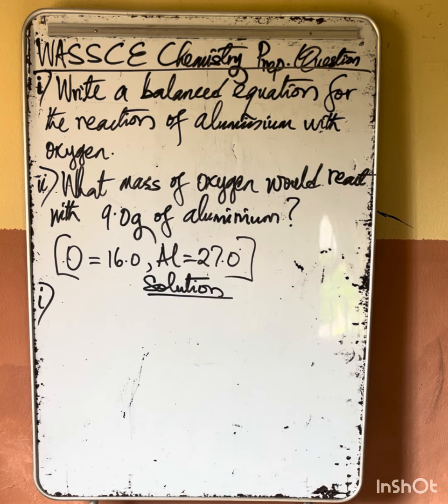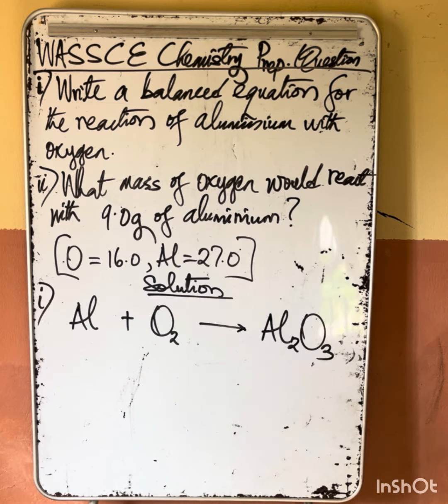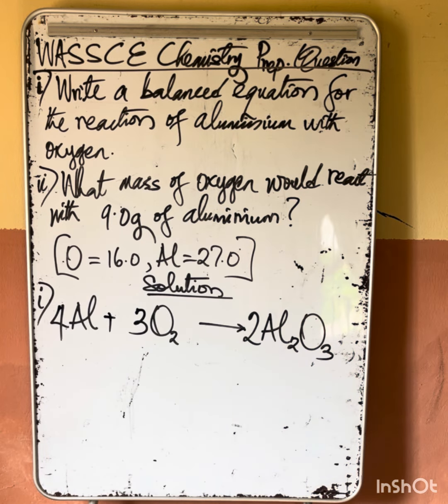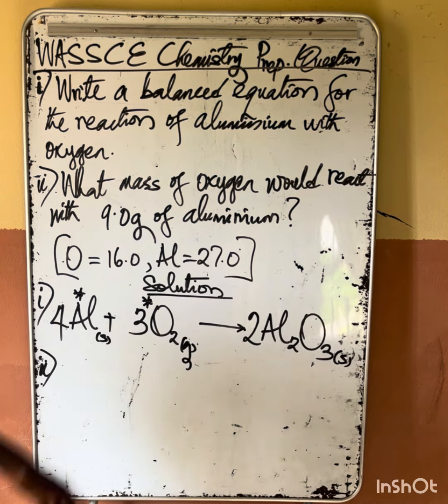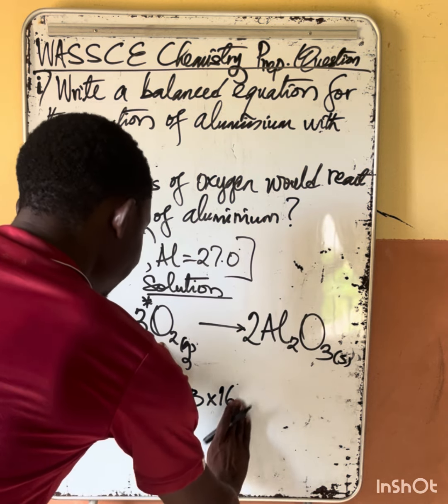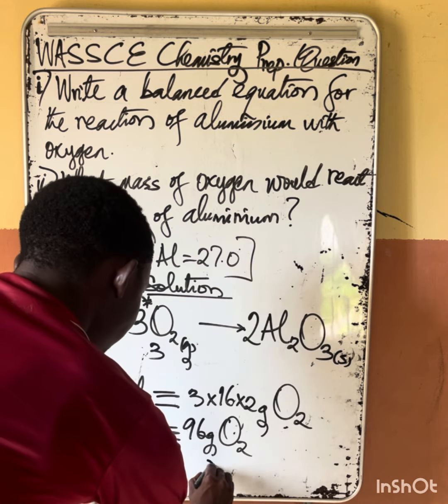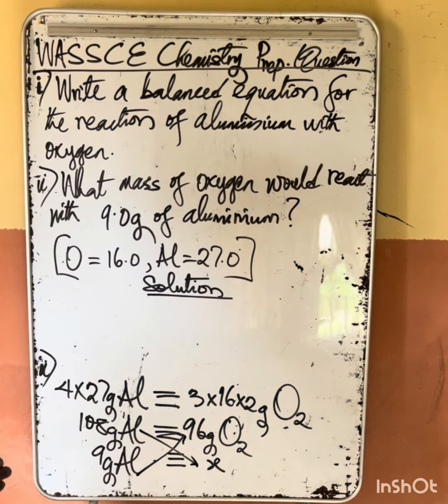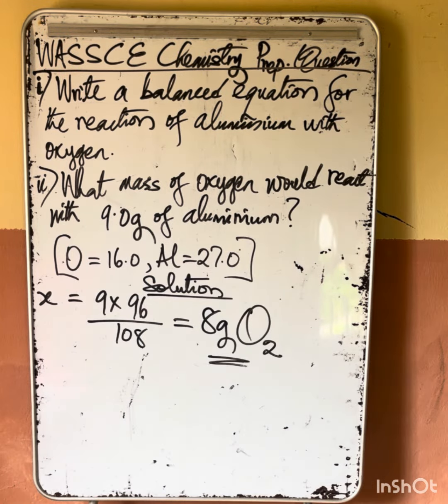Easy way to solve mass-mass relationship using WASSCE Question